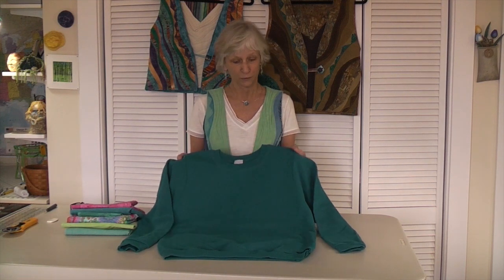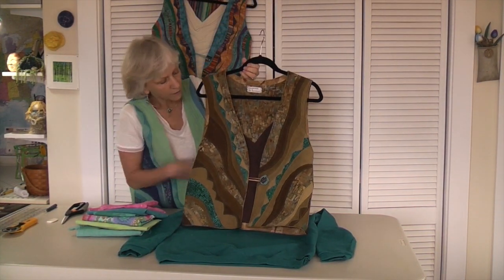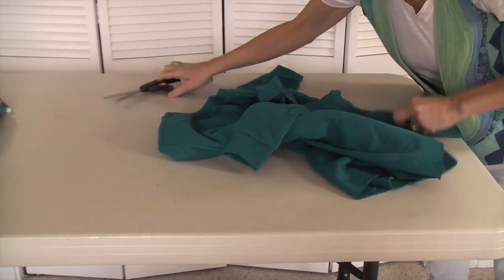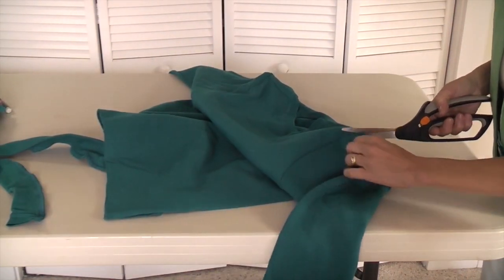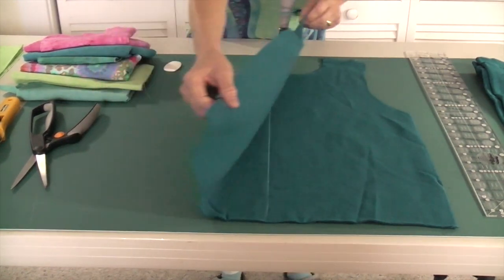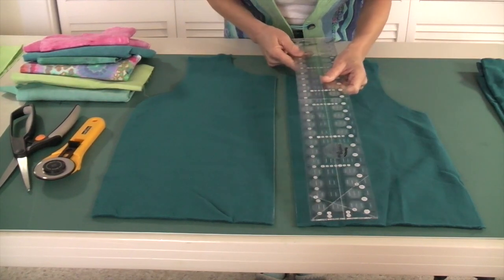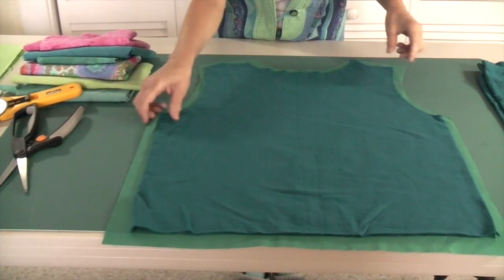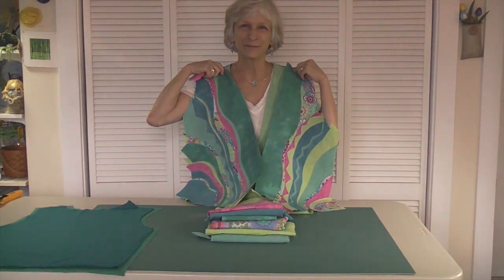Quilted Waves Vest - Part I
Companion video to the book Wearable Waves: Delightful Designs for Jackets and Vests

“That’s a sweatshirt?!” Learn how to cut apart a sweatshirt to create the pattern pieces for a vest or jacket adorned with one-of-kind Layered Waves fabric, created by you! Select and cut fabrics to be ready to use Karen’s free form topstitching technique to create curves and points in the next video, Quilted Waves Vest Part II.